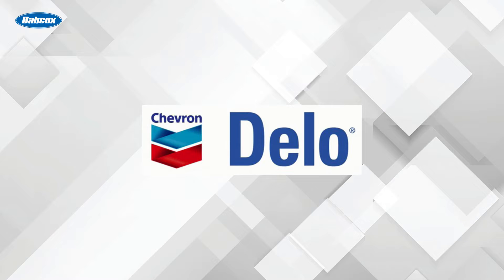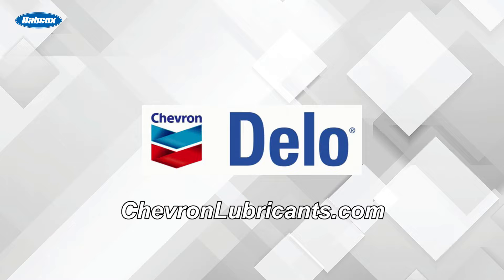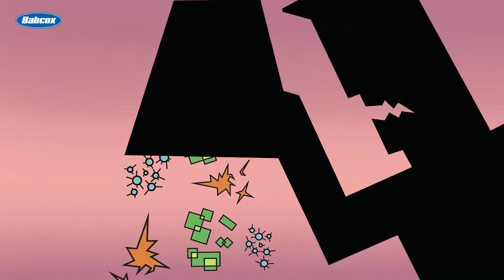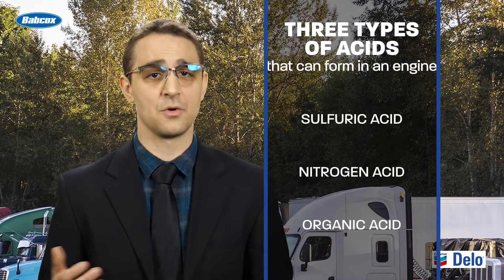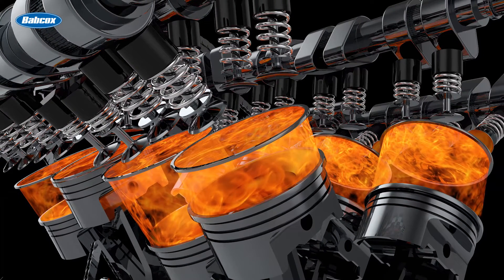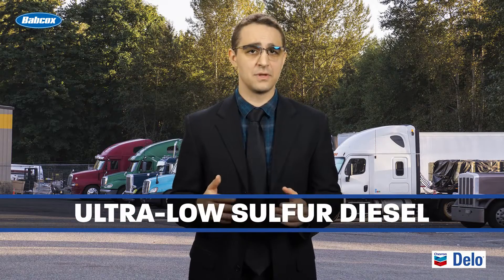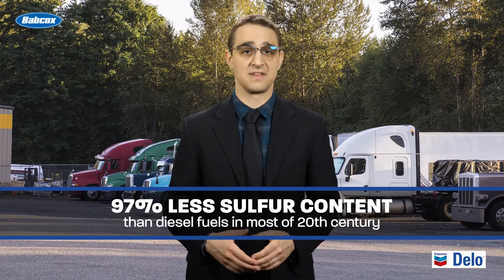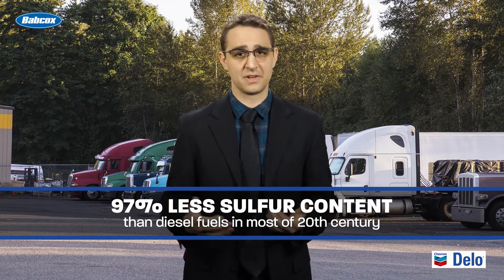How Sulfur Can Destroy Your Truck's Diesel Engine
Diesel fuel contains sulfur. It comes from the original crude oil source and, while sulfur is mostly removed in the refining process, you can still find it in the finished product. This is a problem, because after combustion in the engine, sulfur forms particulates that are a primary contributor to air pollution and the cause of harmful corrosion in the engine.